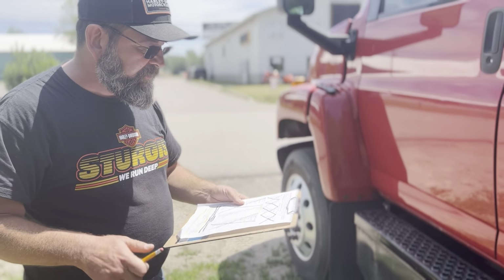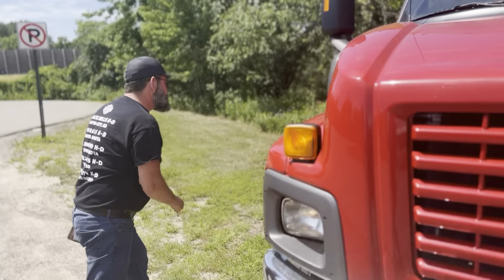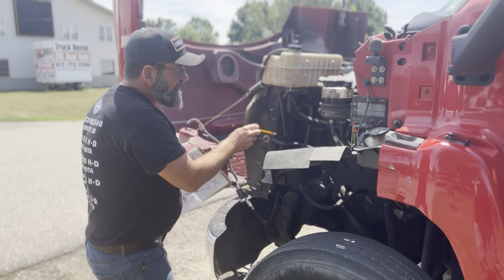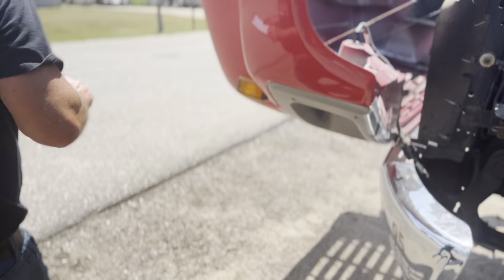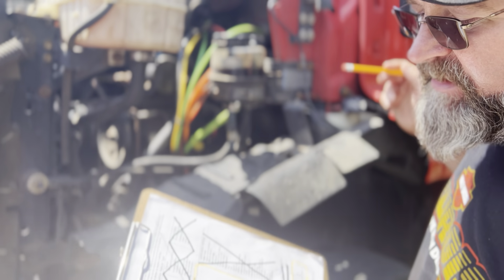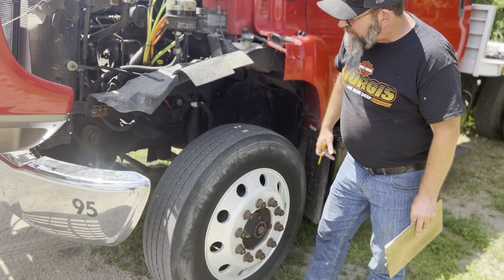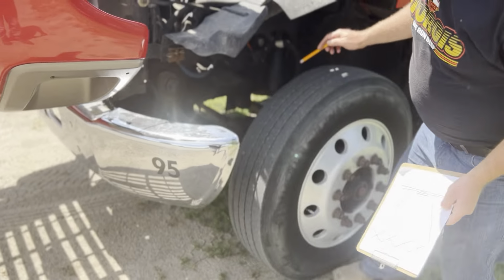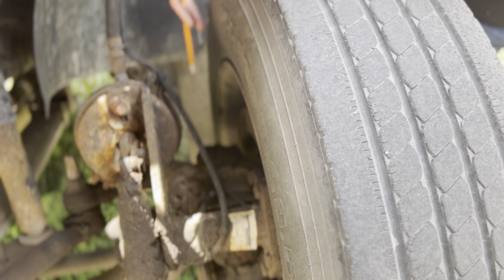CLASS B Automatic PT front of truck and Light Check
B truck automatic Chevy. And light check. NOTE: I missed the front and rear spring mounts. Here is a
I did capture them on the Driver side or rear axel please ref that as well.  “The Springs mounts both front and back are not twisted sagging or loose, cracked, bent or dented, no missing nuts and bolts and the bushings are in place not warm through or missing. Spring mounts up front and that in the back are securely mounted.”